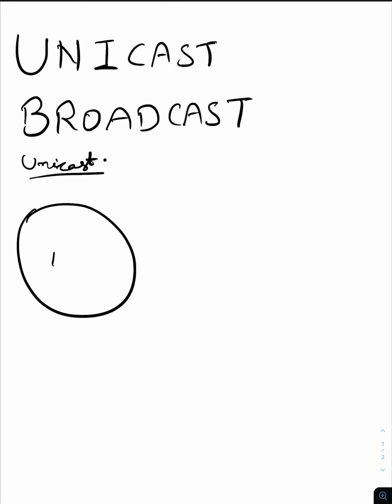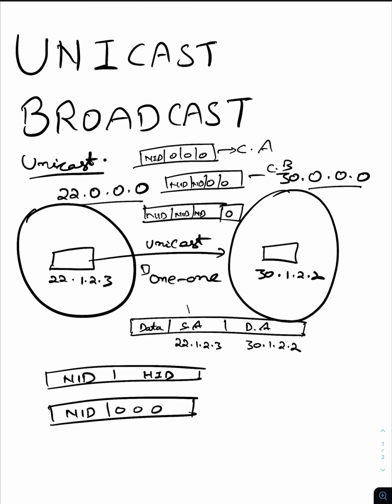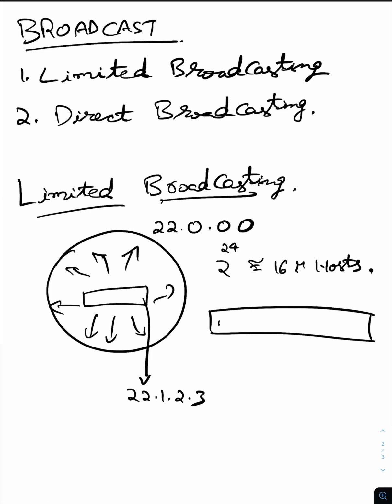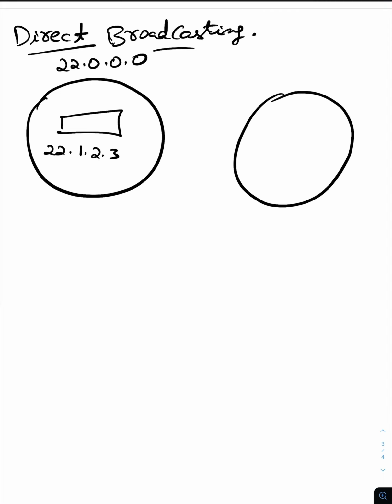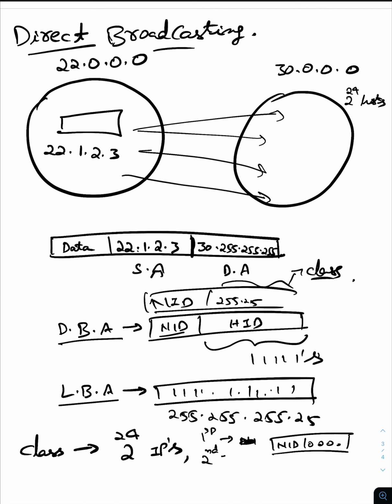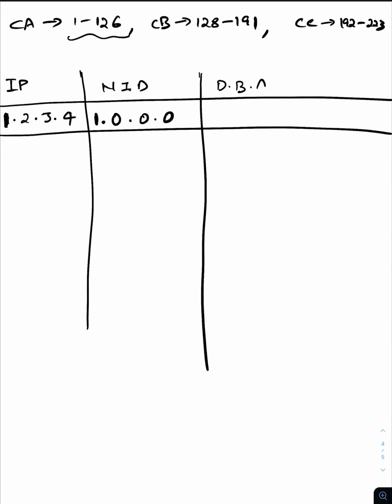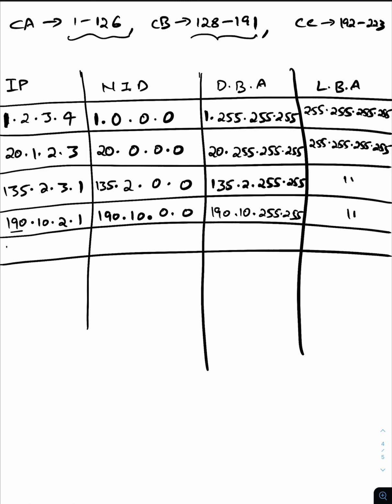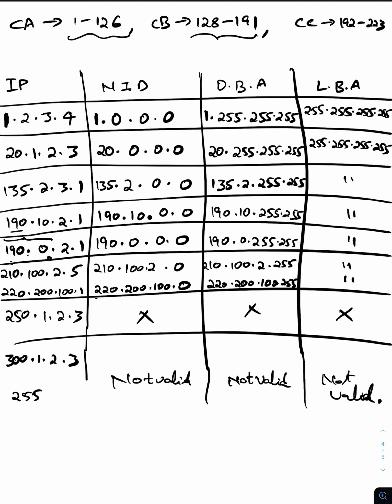UNICAST AND BROADCAST, L.B.A, D.B.A - Lecture 4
Video explains about Unicasting, Broadcasting, Limited Broadcasting, Direct Broadcasting.